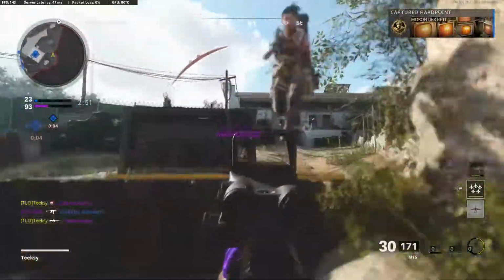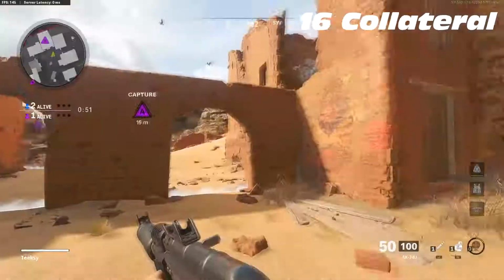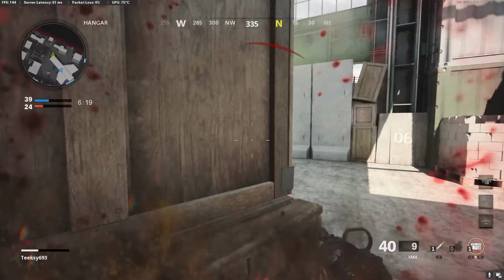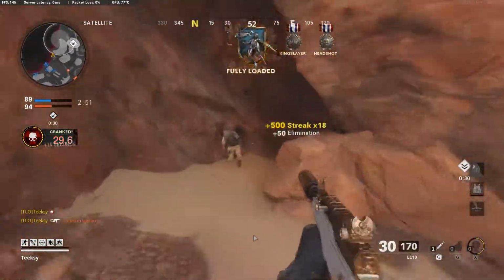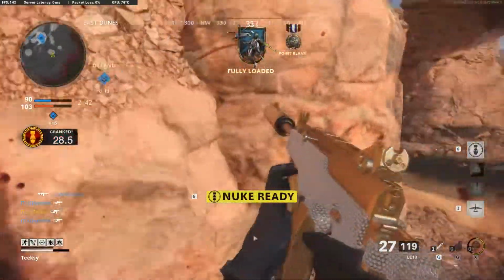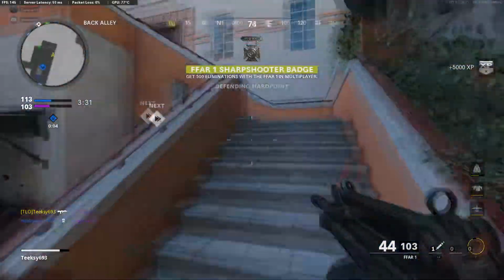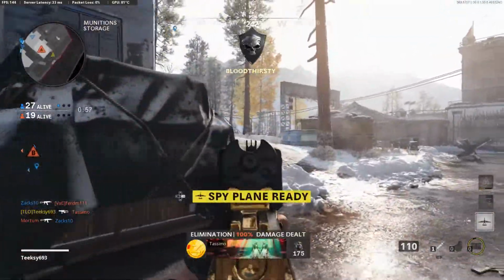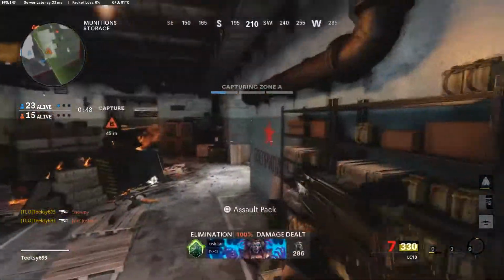RANKING the 6v6 Black Ops Cold War MULTIPLAYER MAPS from WORST to BEST (Excluding BO1/BO2)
Ranking the 6v6 Black Ops Cold War Multiplayer Maps (Excluding BO1/BO2)

In today's video I rank all of the 6v6 Black Ops Cold War multiplayer maps from worst to best.

Follow me across all socials to stay up to date with me, links can be found below.

Music
Nbhd Nick - Cyclone (Intro)
Ballpoint - Monte Carlo
Dylan Sitts - Slump
Dylan Sitts - Can't Chill
Ballpoint - Crystal Cut
Dylan Sitts - Cashmere
Ballpoint - Rosary
Tape Machines - Avalanche Of The Heart (Outro)